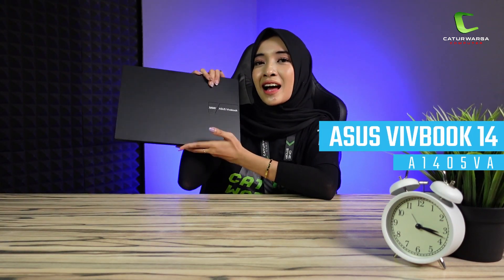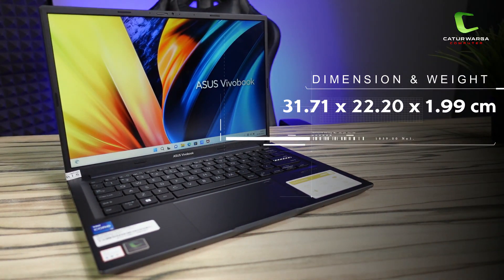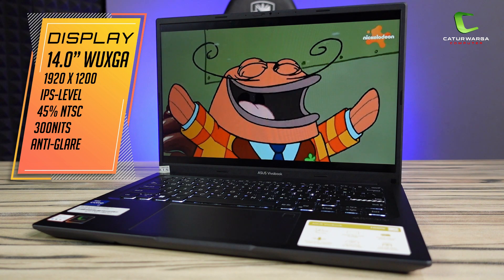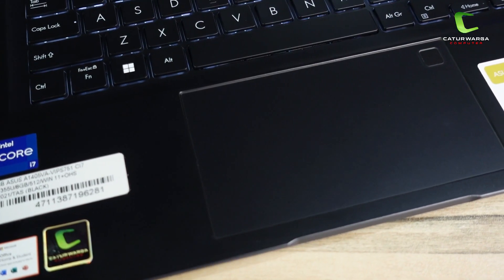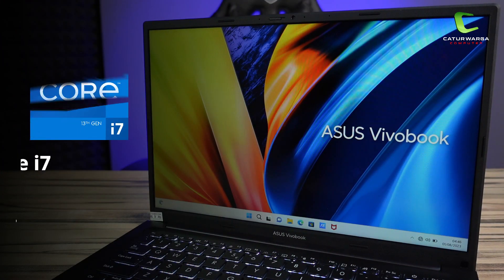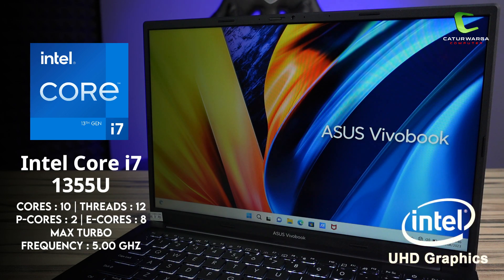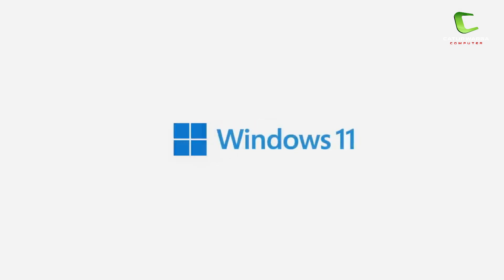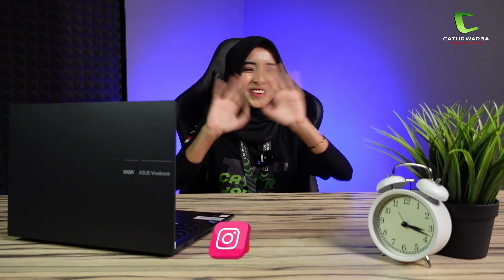Laptop ANTI-LEMOT untuk Kuliah | ASUS Vivobook 14 A1405VA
Mahasiswa pastinya membutuhkan laptop yang kenceng dan juga lancar untuk multitasking guna menunjang tugas-tugas perkulihannya. Kali ini kita akan kasih rekomendasikan sebuah laptop keluaran terbaru dari ASUS yang sangat cocok banget untuk anak kuliahan karena ini Laptop jauh dari kata Lemot, ini adalaha ASUS Vivobook 14 A1405VA. Laptop satu ini sudah menggunakan Intel Core i7 generasi ke-13 dan pastinya Upgradeable, sudah aman dan lancar untuk kalian yang suka multitasking pastinya. Laptop ini dibandrol dengan harga 12-13 jutaan rupiah, udah worth it banget untuk jangka panjang.

Langsung saja cek video unboxingnya...

Spesifikasi ASUS Vivobook 14 A1405VA
➡️Processor
Intel® Core™ i7-1355U Processor 1.7 GHz (12MB Cache, up to 5.0 GHz, 10 cores, 12 Threads)
➡️Graphics
Intel® UHD Graphics, Intel® Iris® Xe Graphics eligible
➡️Memory
8GB DDR4 on board, Upgradable (1x DDR4 SO-DIMM slot)
➡️Storage
512GB M.2 NVMe PCIe 3.0 SSD
➡️Display
14.0-inch, WUXGA (1920 x 1200) 16:10 aspect ratio, LED Backlit, IPS-level Panel
➡️Keyboard
Backlit Chiclet Keyboard
➡️Slots / Interfaces
1x USB 2.0 Type-A;
1x USB 3.2 Gen 1 Type-C support power delivery;
2x USB 3.2 Gen 1 Type-A;
1x HDMI 1.4;
1x 3.5mm Combo Audio Jack;
1x DC-in
➡️Operating system
Windows 11 Home
➡️Connectivity
Wi-Fi 6E(802.11ax) (Dual band) 1*1 + Bluetooth® 5.3 Wireless Card
➡️Audio
SonicMaster
Built-in speaker
Built-in microphone
with Cortana support
➡️Battery
42WHrs, 3S1P, 3-cell Li-ion
➡️Camera
720p HD camera
With privacy shutter
➡️Dimension
32.45 x 21.39 x 1.79 ~ 1.79 cm
➡️Weight

1.38 kg

GARANSI RESMI 2 TAHUN ASUS INDONESIA

Untuk info pemesanan dan harga
langsung hubungi melalui instagram
atau whatsapp kita ya guys 🤗

Pilihan Mudah, Terlengkap & Termurah
👉Ph | WA : 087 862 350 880 | 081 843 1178
Open everyday 9AM-9PM